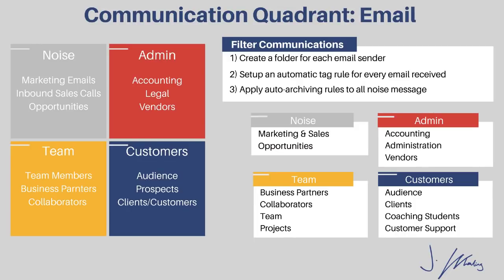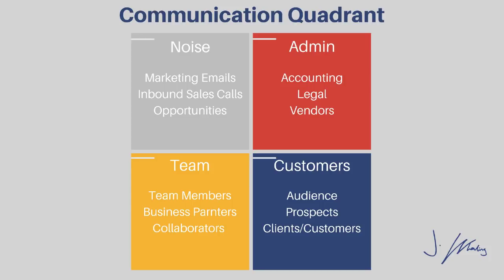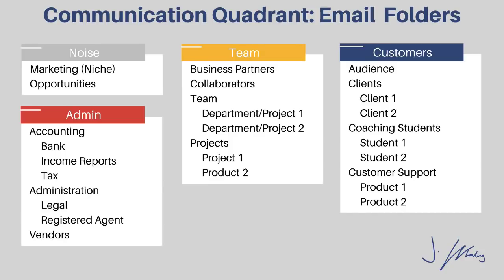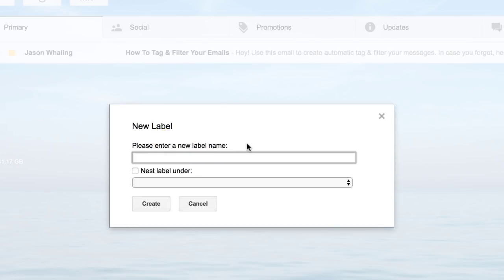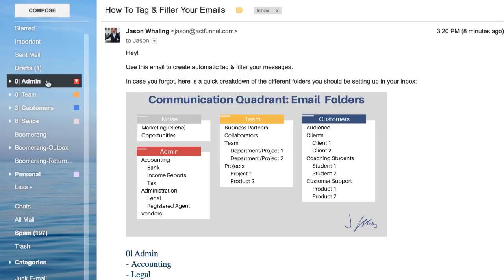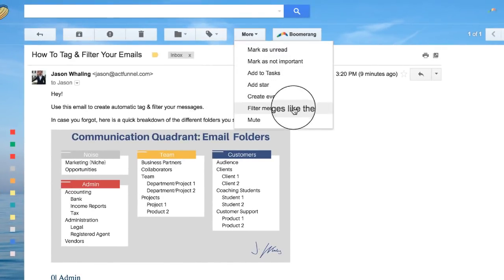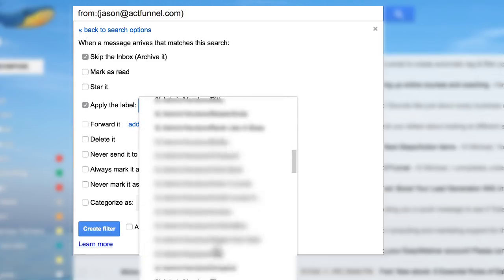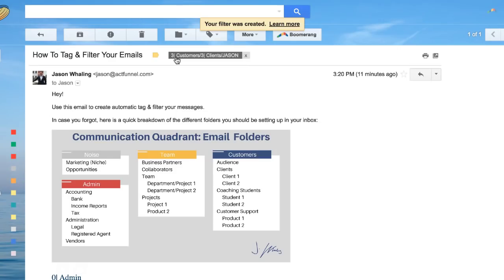Gmail Filters & Rules: How to Optimize Your Inbox in 5 Minutes A Day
Gmail filters & rules are the quickest way to email optimization. In this tutorial you are going to achieve inbox zero and after you implement this little filtering system I’ve developed over the past three years, you’ll be able to spend less an hour a day in your inbox so you can get back to the things that really matter in growing your business.

This video tutorial will show you how to use filters in Gmail to help your emails to become more organized. If you're not familiar with how to use filters in Gmail, they are simple logic rules you can setup in Gmail to automatically filter your emails.

By simply using filters in Gmail, you can create rules for messages in the Inbox. Using filters in Gmail can be one of those things that can be conceptually difficult to understand at first.

The first step to mastering Gmail filters & rules is understanding the communication quadrant. There are 4 quadrants that every single email you receive falls into:
1) Noise
2) Admin
3) Team
4) Customer

The key to inbox zero lies in spending your time on the quadrants that move your business forward the most. Each email you receive can automatically be categorized and organized into its rightful place. We can do this by setting up filters in gmail as you’ll learn in this video tutorial. These Gmail filters & rules are taken to whole new level when you create a clean streamlined folder structure.

The result? You never get stuck sorting through emails you don’t really want to read. If you are using filters in gmail to put them in folders, the legitimate ones stand out so you only have to glance at 100 spam to spot a good one.

The Aspiring Entrepreneur Journey
Hustle, Grind, Hard work - These are all things we as entrepreneurs claim we want to do, but what does that actually look like? As much as we don't like to admit it, scrolling through inspirational quotes on Instagram and buying the latest book or course isn't going to get us to where we want to go.

My Channel is all about documenting the unglamorous journey of the ""Hustle + Grind + Hard Work"", the true essence of being an entrepreneur. I haven't made it yet. I'm just like you putting in the work to build the business I love. We'll build our dreams together.